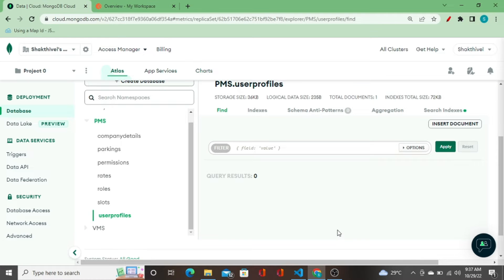How to store user data in mongoDB using Node.js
Hi guys,

In this video, you will learn about how to create authentication in node.js with JWT. In this first part, you will learn how the user profile model is created and the list of fields that are created in the model. Also, you will learn,

1) Creating a user model and schemas.
2) How to create a REST API for registering the user to the User's schema.
3) How to create a controllers function that inserts user data to the mongoose collection.
4) How to create routes that handles the user's request.
5) What is object destructuring and how to destructure the req.body object.
6) How to send call the post API using postman.

How to create a REST API using Node.js and Express

How to install Node.js and NPM on windows

How to switch between node versions using NVM

how to update NodeJS to latest version

How to install/uninstall node modules using npm

How to setup a basic express server

How To Use Dotenv To Configure Your Nodejs Environment

how to install & use nodemon in your node.js application

How to connect nodejs with mongodb

Mongoose vs Mongodb node.js driver

Learn How to Create Schema in Mongoose - the EASY Way!

Learn How to create models using mongoose

How to create authentication in node.js with JWT #1